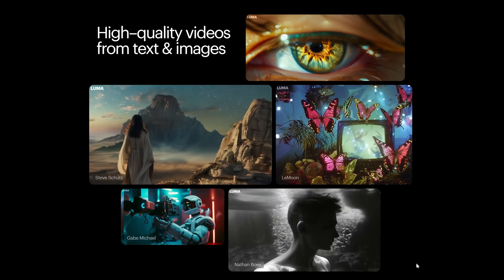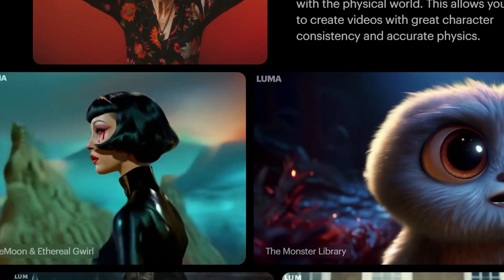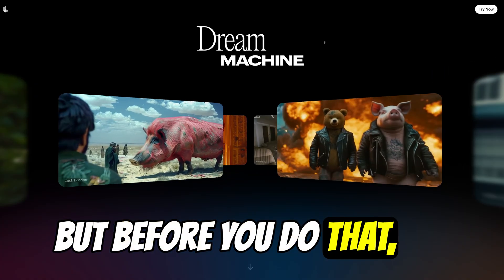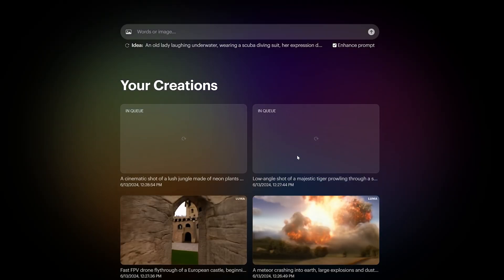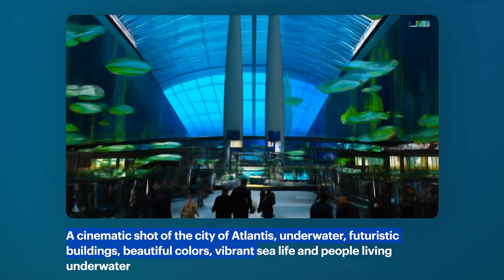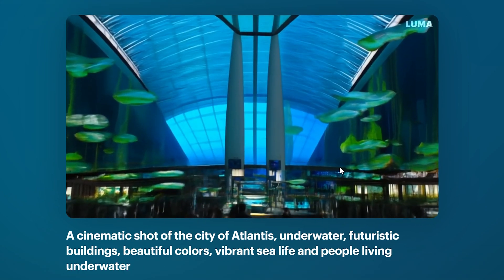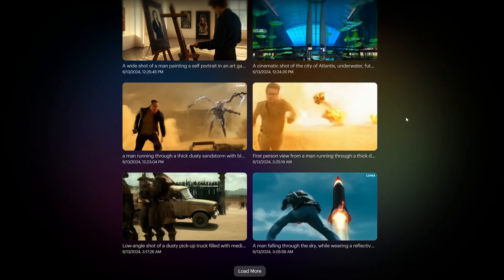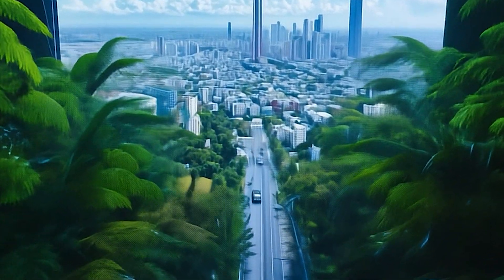Lumalabs AI is HERE! Create Realistic Cinematic Shots with Dream Machine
No Waitlist! Free Sora Competitor is here and we're testing how well it generates videos. Excited to try this for yourself?

🔥  Easy AI Install Guide - Install, Run & Control AI Apps, Bots, & Generative Tools ⤵️